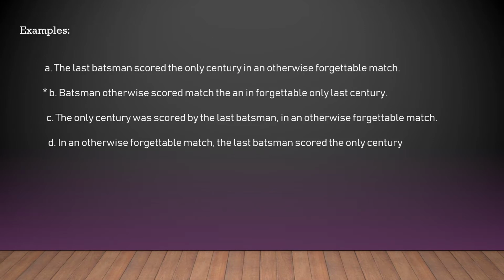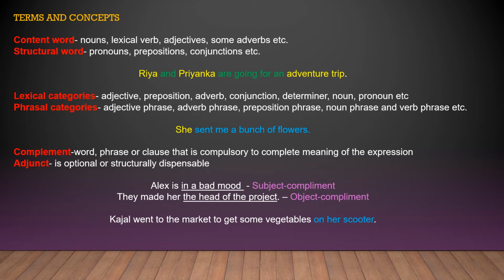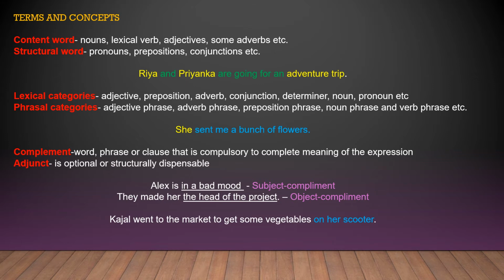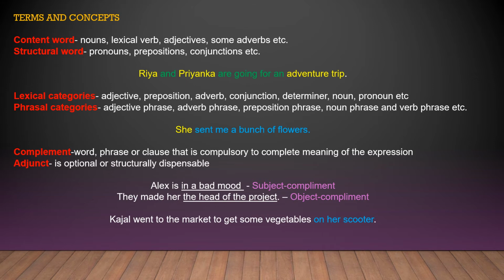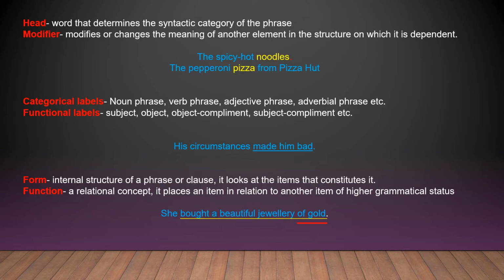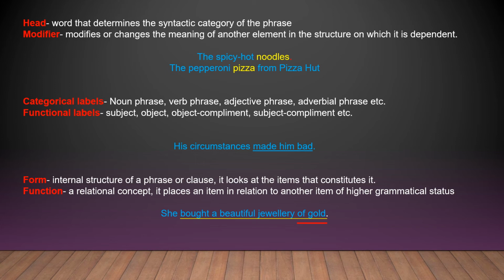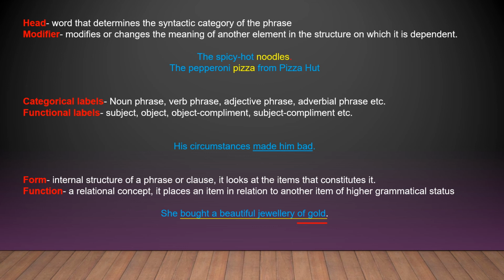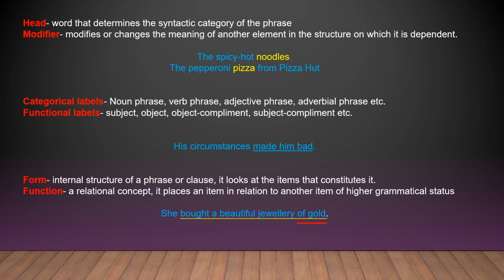SYNTAX| Terms and concepts| DSE3 Unit-1